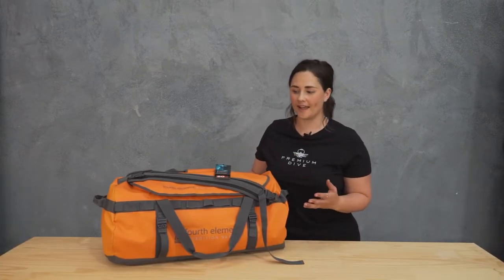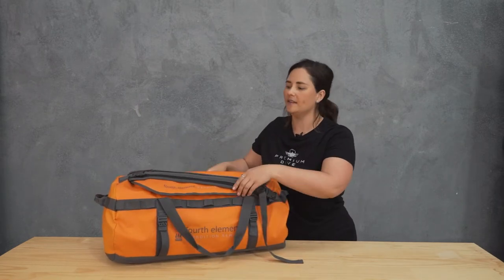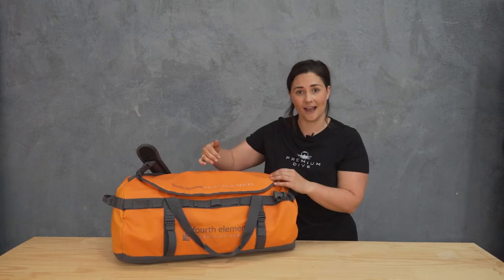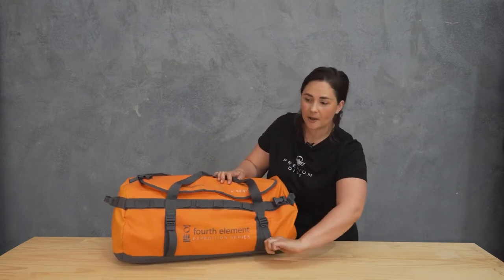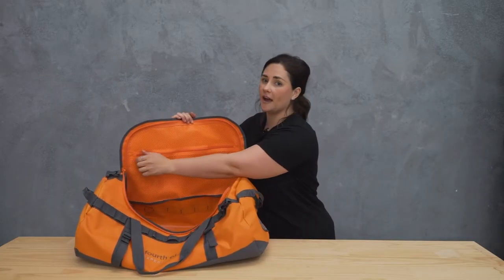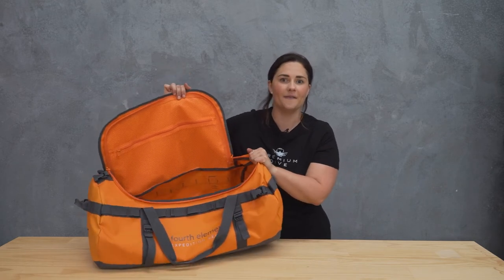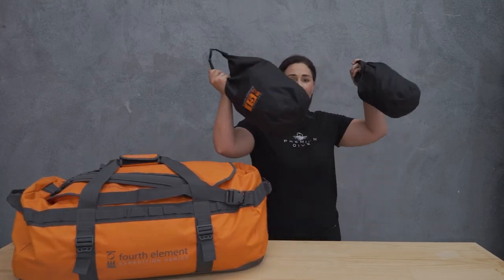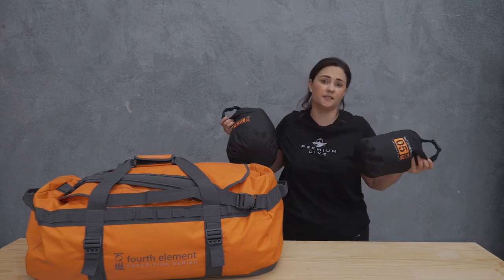Fourth Element Dive Bags - big enough for ALL your gear!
We get it, being a diver, especially a scuba diver, comes with a lot of baggage.

Luckily Emma Burdett is here to talk about the Fourth Element Duffle Bags, one of our all-time favourites.

Do you feel like you have so much dive gear and never a bag big enough to hold it all? If you're a snorkeler, freediver, scuba diver or even a tech diver there is a Fourth Element Duffle Bag big enough for you and all your gear.

Ready to find your perfect bag? to shop online.